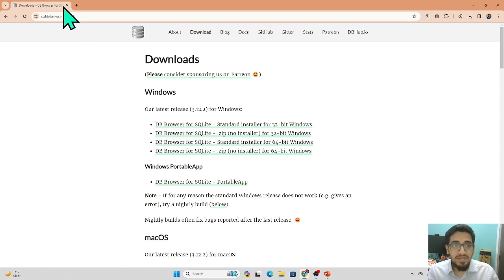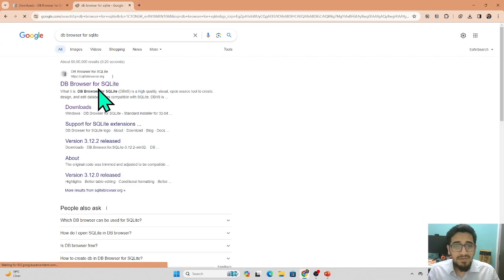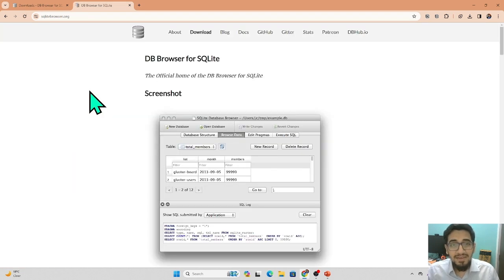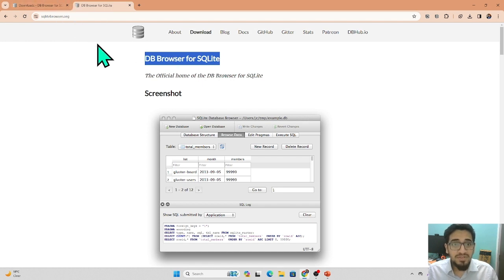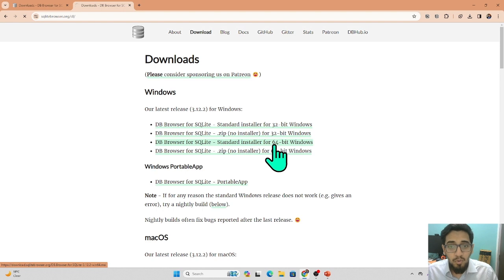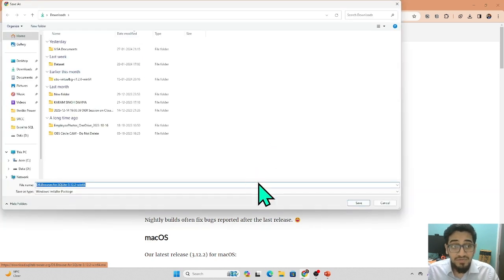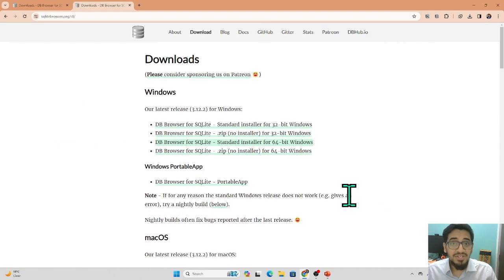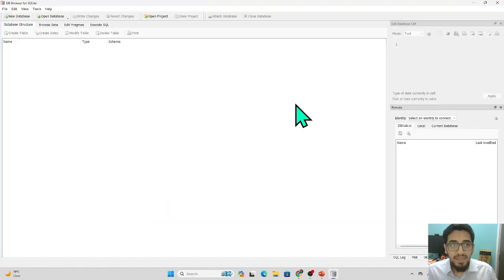001/100: Getting Started With SQL Installation and Setup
Welcome to the first episode of the "Excel to SQL" series! I'm Talha Parkar, and in this series, we'll embark on a journey to master SQL, drawing parallels with what we already know in Microsoft Excel.

In this kickoff episode, our focus is on setting up the foundation: installing and setting up a SQL management system. We'll be using SQLite, known for its ease of use and beginner-friendly approach.

🔹 Why SQLite?
We chose SQLite for its simplicity in installation and user-friendly interface, making it an excellent starting point for beginners in SQL.

🔹 Installation Guide:
Step-by-step instructions are provided for downloading and installing DB Browser for SQLite, particularly for Windows users. I've included all the necessary links in the video description below to make the process as smooth as possible.

🔹 A Peek at DB Browser for SQLite:
I'll give you a quick tour of the DB Browser interface, emphasizing its straightforward and functional design, perfect for executing SQL queries.

Your feedback is valuable, and I'm excited to continue this learning journey together.